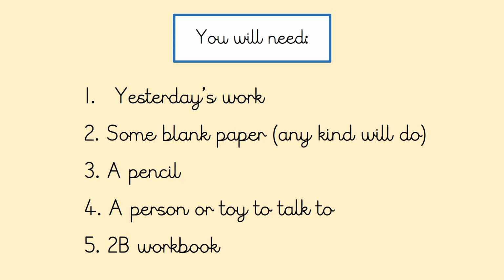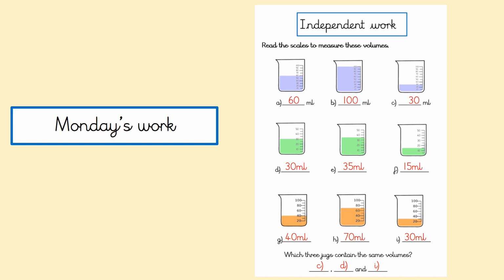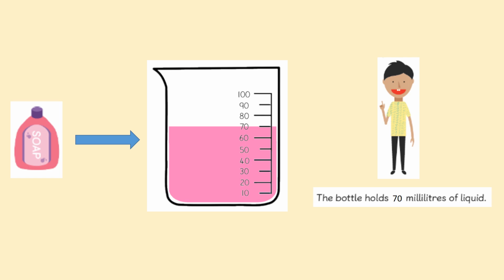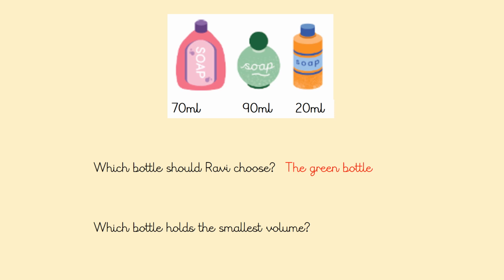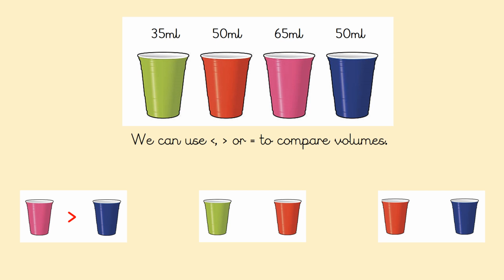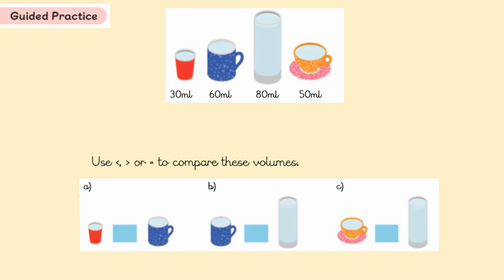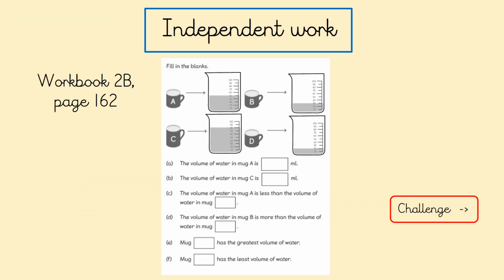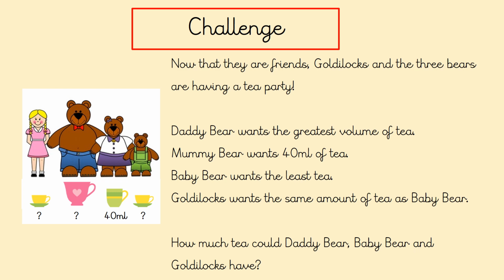Year 2 Maths - 9th June